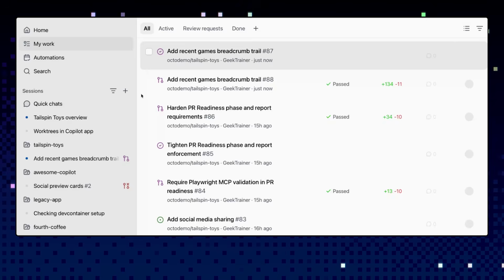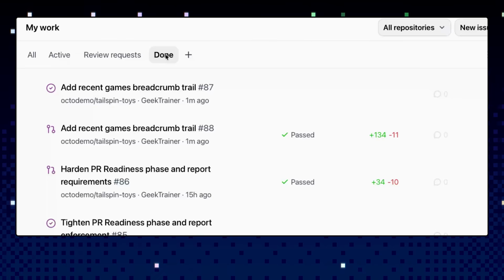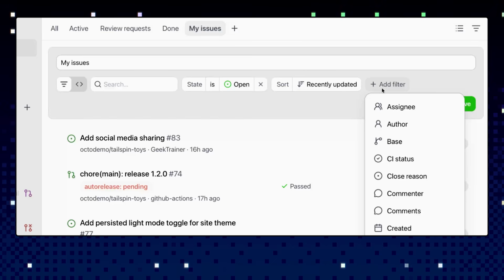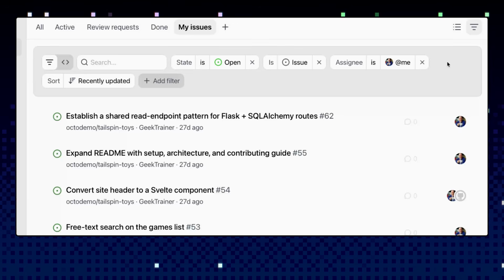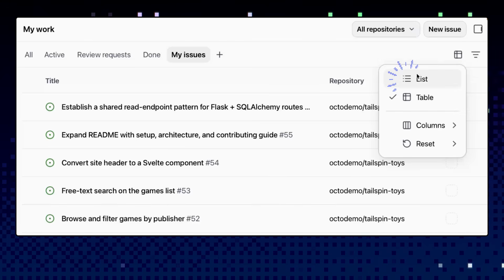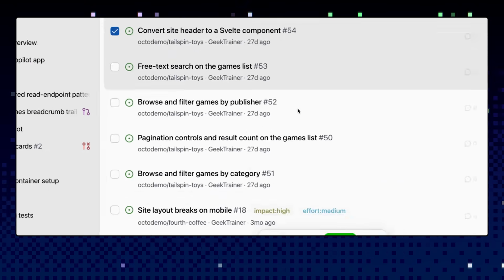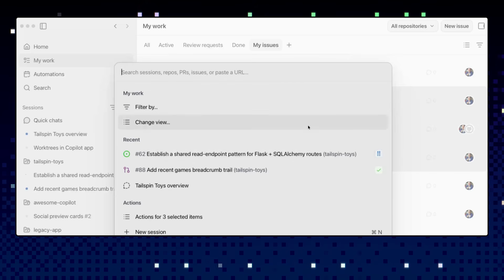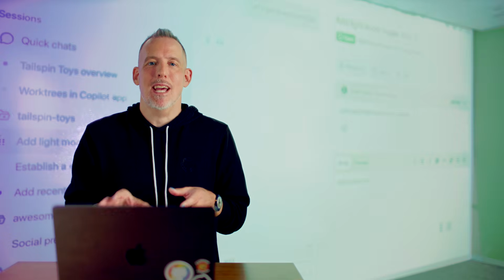The My work tab: your mission control in the GitHub Copilot app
Managing multiple tasks across repositories can quickly feel overwhelming. In episode 3 of our beginner series, discover how the My work tab in the GitHub Copilot app acts as your centralized mission control for issues and pull requests. Learn how to create custom filtered views, customize list and table layouts, and kick off agent sessions directly from your work items.

— CHAPTERS —

00:00 Managing tasks in the My work tab
00:25 Exploring default views for pull requests and issues
00:53 Creating custom views and filters
02:29 Customizing list and table layouts
03:11 Starting agent sessions from issues and pull requests
04:15 Creating issues and changing repository scope
04:53 Summary and next steps